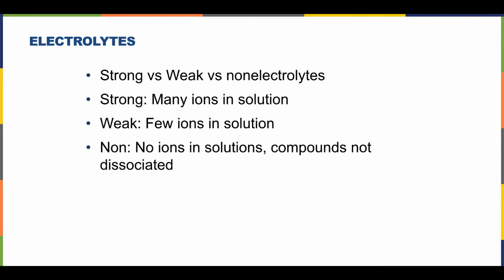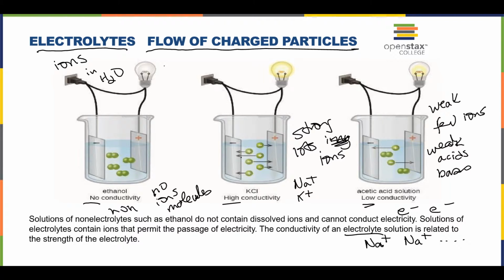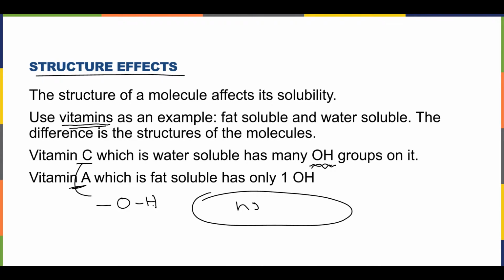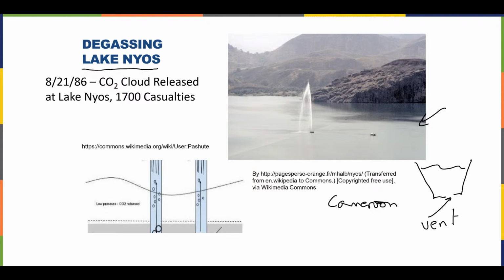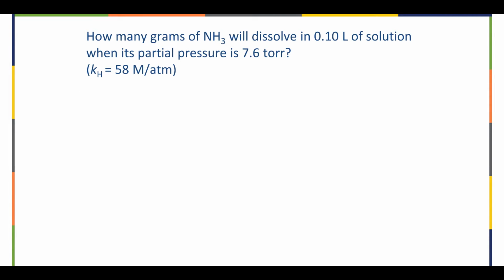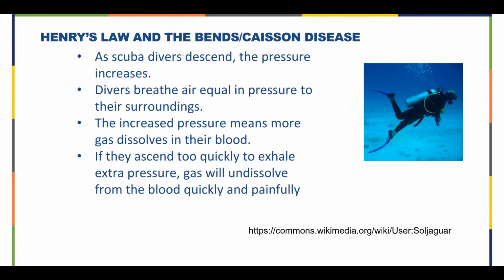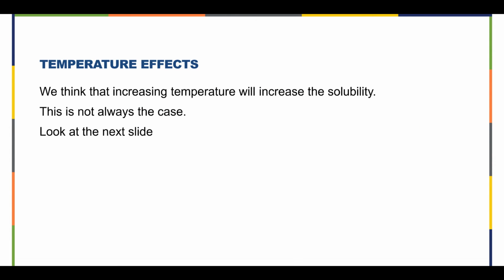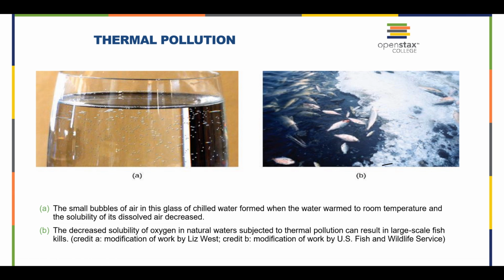Chapter 11 electrolytes and Henry's Law